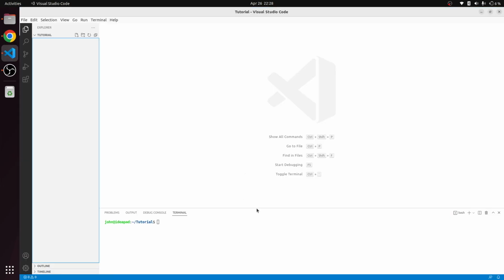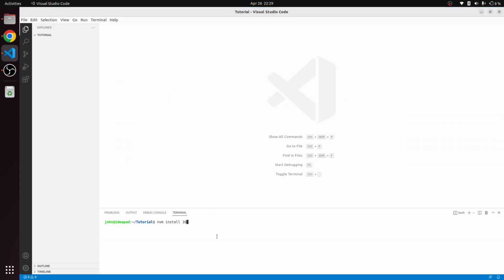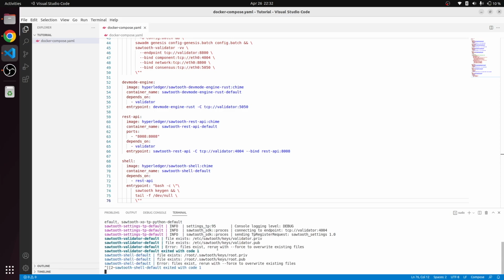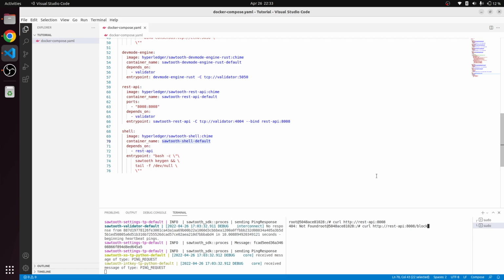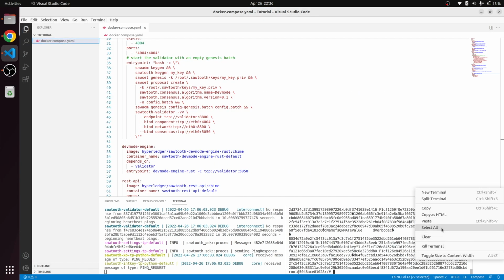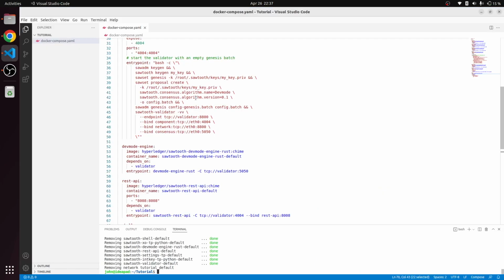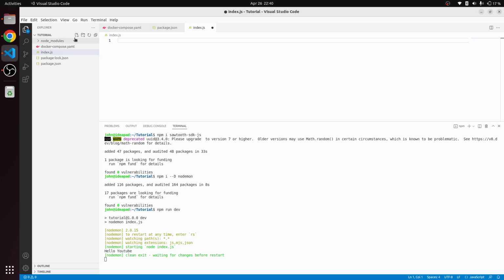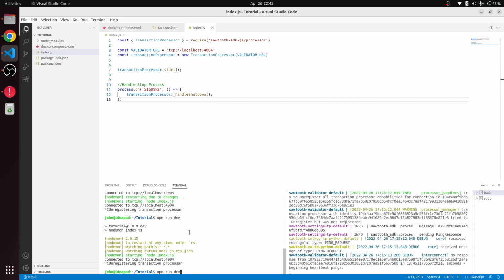Installation Sawtooth & Run Transaction Processor | #1 Hyperledger Sawtooth Full Stack Tutorial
In this tutorial series we will go through each step involved in developing a full stack Sawtooth application.

From the multi part series this video covers creating the development environment running basic commands and setting up a basic code structure for us to start development.